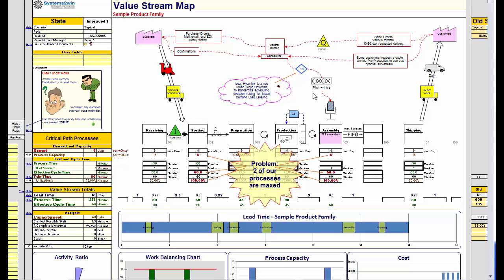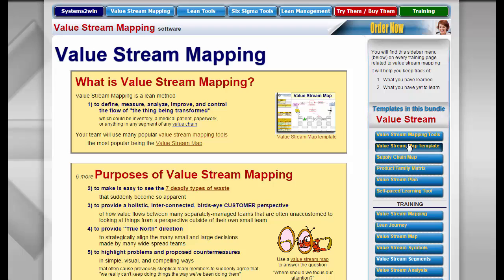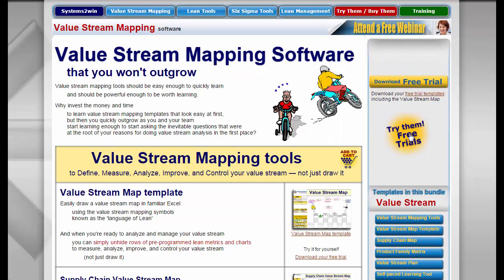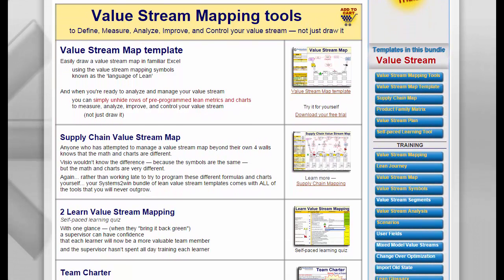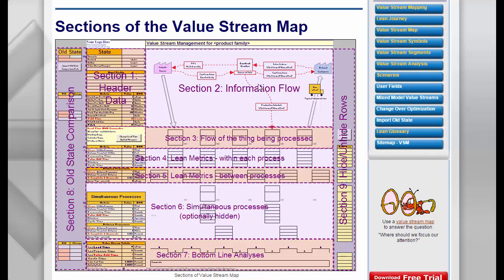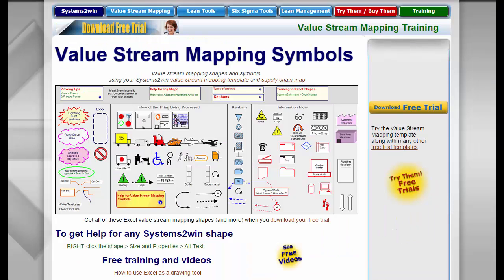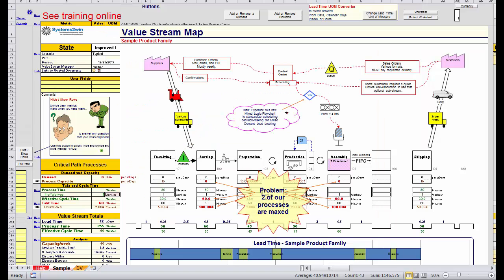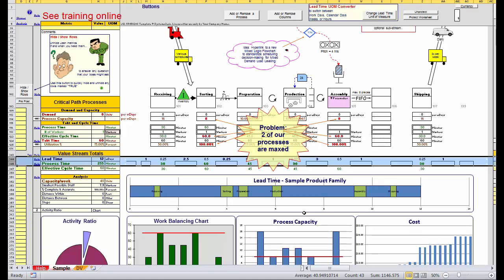Value Stream Mapping - Introduction to Training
Introduction to the training available for your Systems2win value stream mapping template.